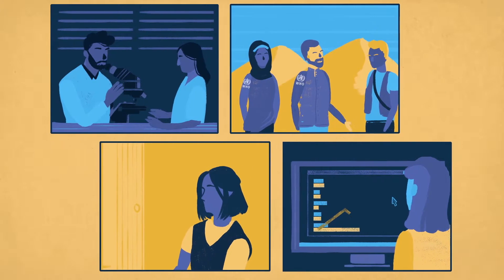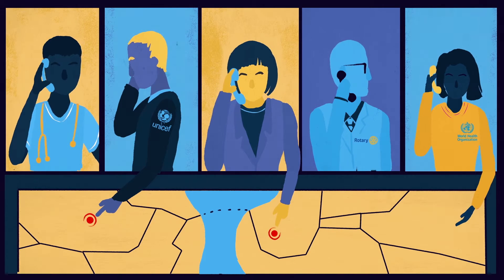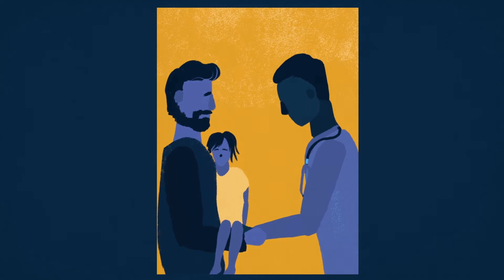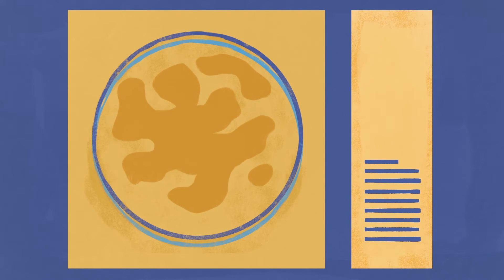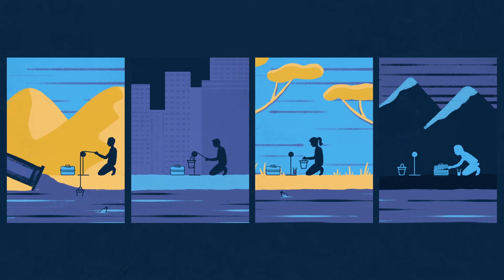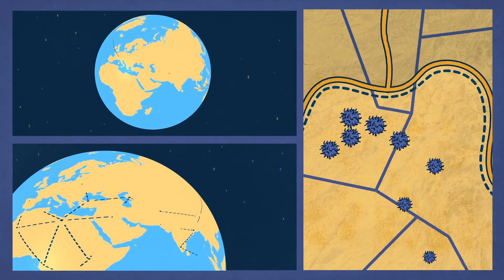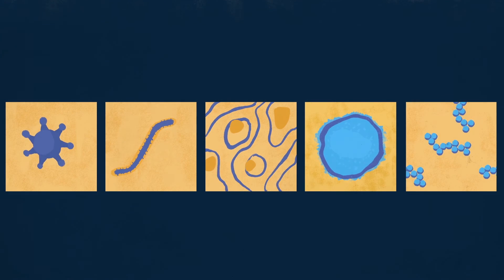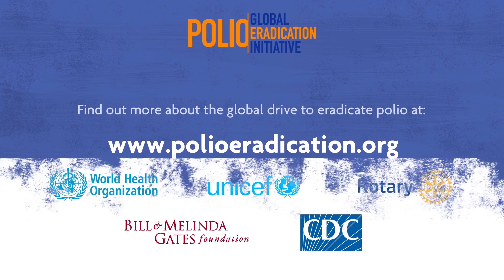WHO: The Polio Surveillance System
The search for the poliovirus is triggered when any child is found with acute flaccid paralysis. From the most remote communities to the laboratory, the World Health Oranization makes sure that the pieces of the surveillance system work together so that if the poliovirus is circulating anywhere in the world it will be found – and stopped.